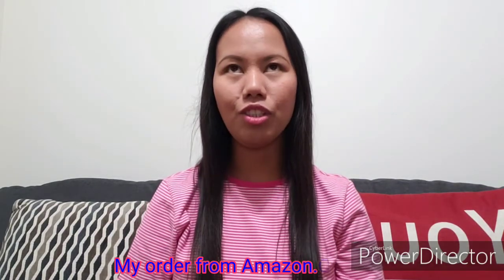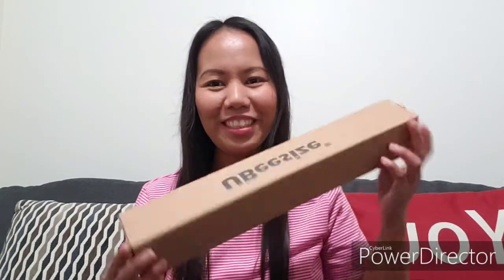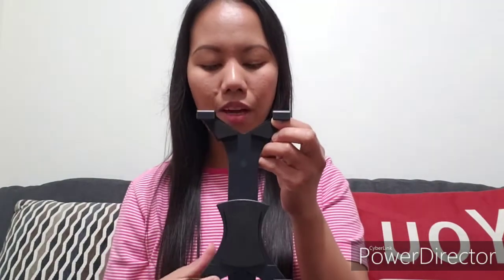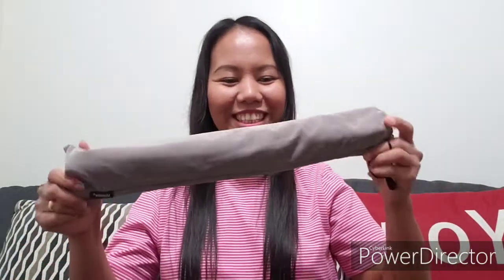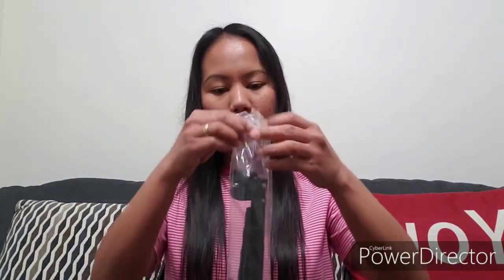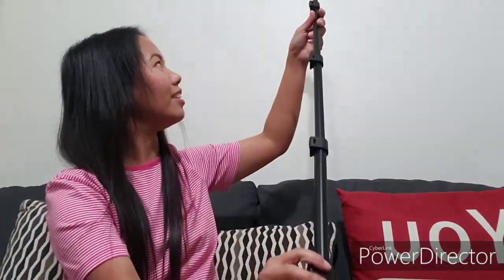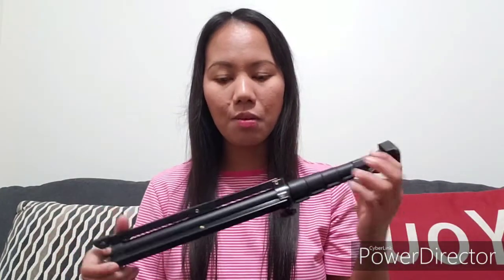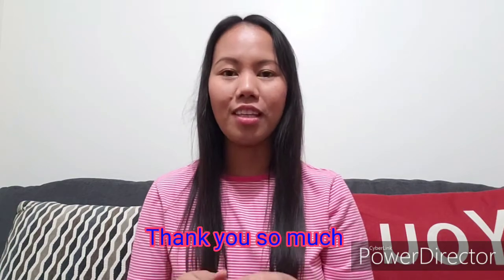Unboxing My Tripod and Tablet Adapter | amazon.ca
1. Selfie stick tripod - a detachable and extendable tripod for Cell Phone which is compatible with iPhone and Android Phones which includes wireless remote, cell phone holder and gopro adapter. It is extendable from 17.5 inches to 51.0inches which is longer than average, combined with 180° neck rotation and 360° head rotation to find your best and beautiful shooting angle. The pocket-sized bluetooth remote allows you to take selfies or group photos easily from a distance up to 30 feet.
2. Universal tablet tripod mount adapter - will safely and securely mount your large smartphone, iPad, Nexus and more with a standard thread. It's perfectly calobrated to snugly fit without damaging your tablet. It includes 2pcs friction pads. It's an adjustable tripod mount adapter that fits any 7" to 9" diagonal screen size tablet. It comes with easy adjustable width, with easy and secure lock and fits more best-selling tablets including Apple iPad, Samsung Galaxy Tab all models, etc.